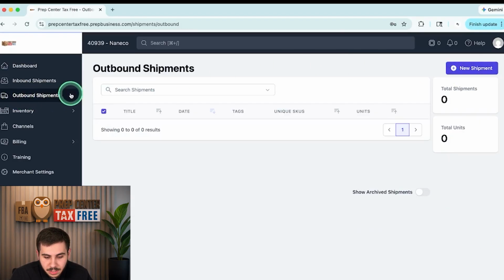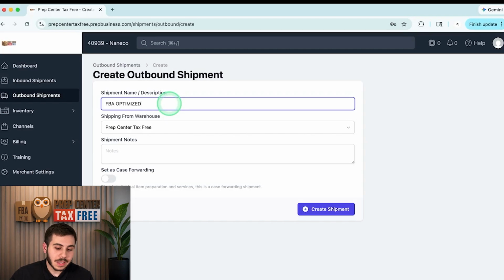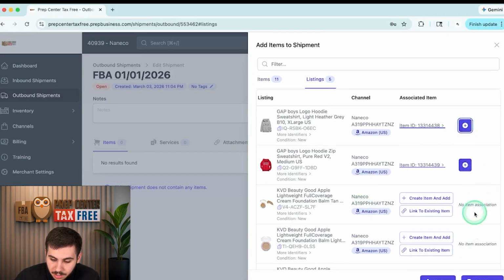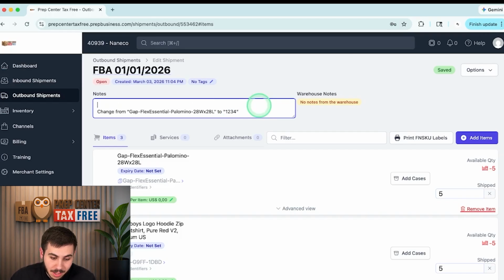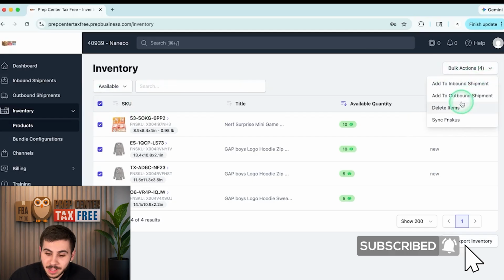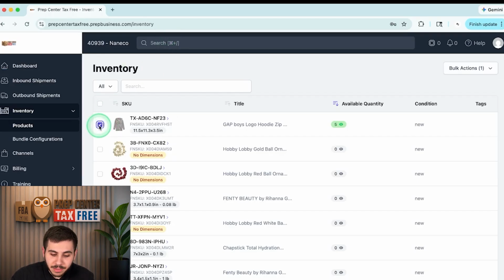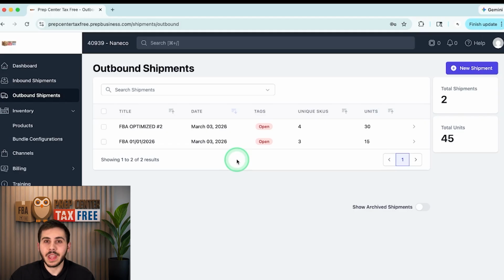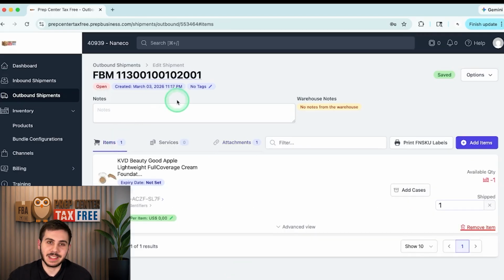How to Create an Outbound Shipment | PrepCenterTaxFree Tutorial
⭐ 6:20 – RECOMMENDED METHOD: Best Way to Create an Outbound

At 6:20, we show the easiest and recommended method for creating your Outbound in our system.

This video explains step by step how to create an Outbound Shipment in our system.

An outbound must be created whenever you are ready for our team to prepare and ship products from your inventory.

You will learn:

• How to create an outbound shipment
• How to select products from your inventory
• How to enter the quantities you want to ship
• How to provide the necessary shipping information
• How to submit your outbound request
• How to track your outbound status in our system

Important:

Do NOT send shipping instructions by email or message instead of creating an outbound.

All shipment requests must be submitted through the outbound section of our system so our warehouse team can properly process your order.

Once your outbound is created, it will enter our processing queue. Our standard turnaround time is up to 48 business hours.

PrepCenterTaxFree

Your success is our success.